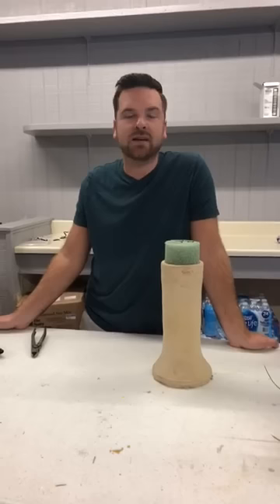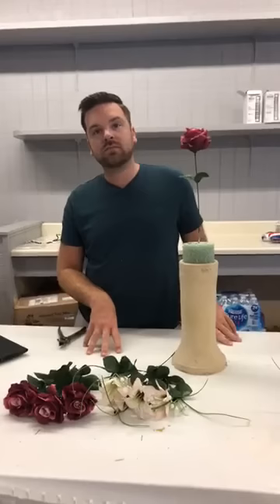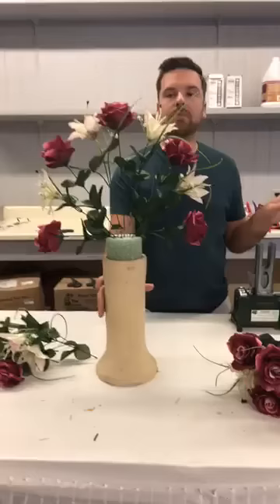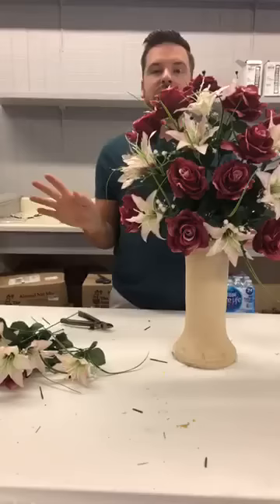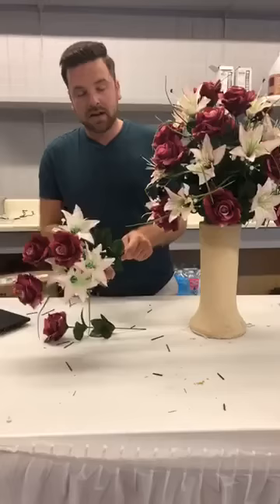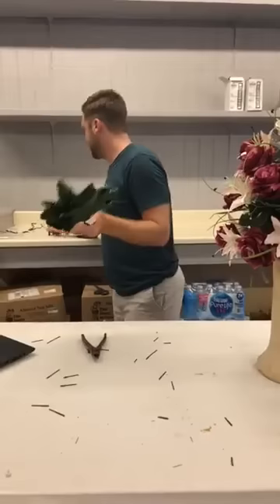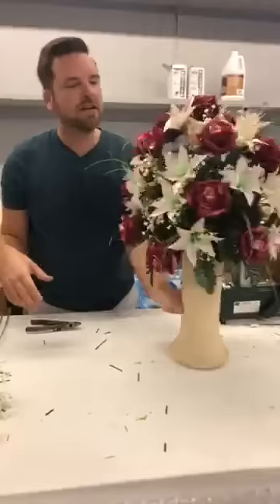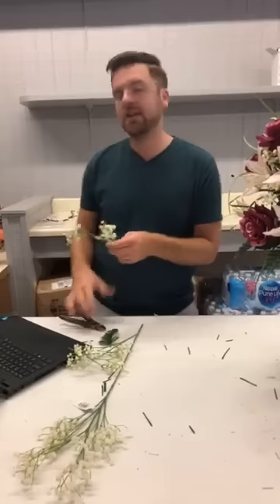Let's Make A Cemetery Arrangement | Dylan Live Demo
Dylan creates cemetery arrangements. This video was filmed as a Facebook Live video over on our Facebook page. Watch Live Tuesdays at 10am!